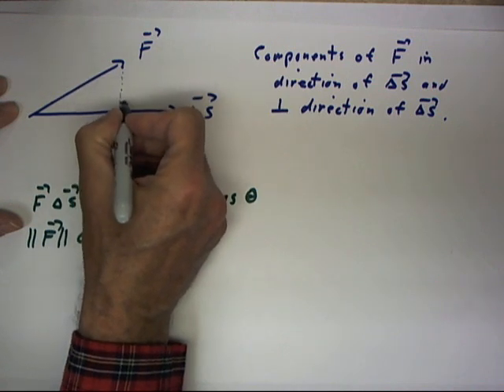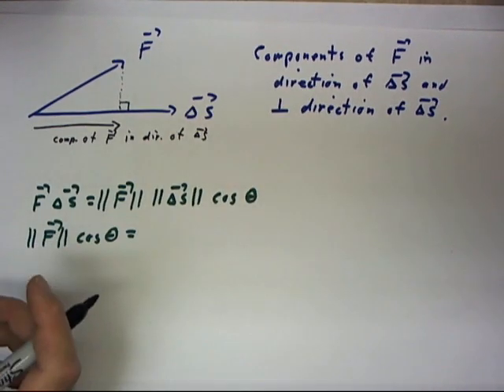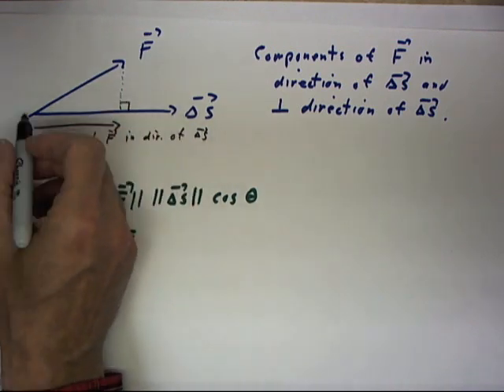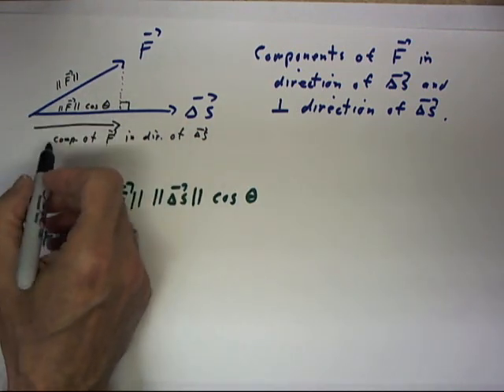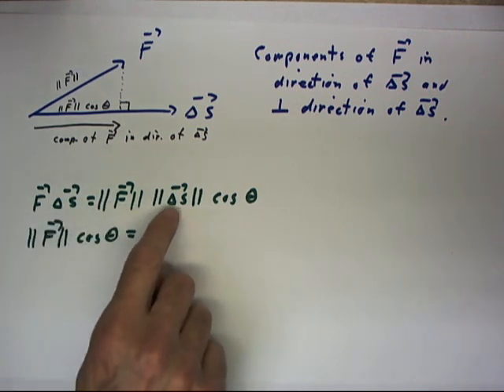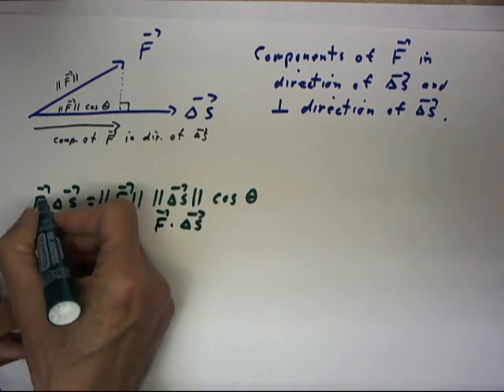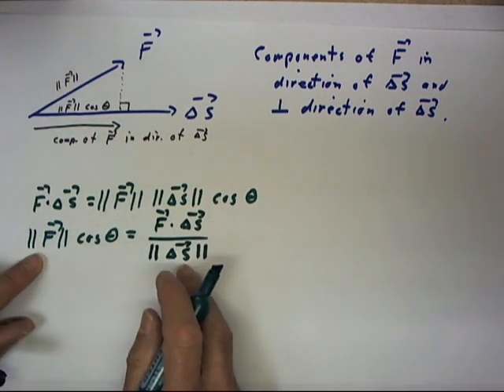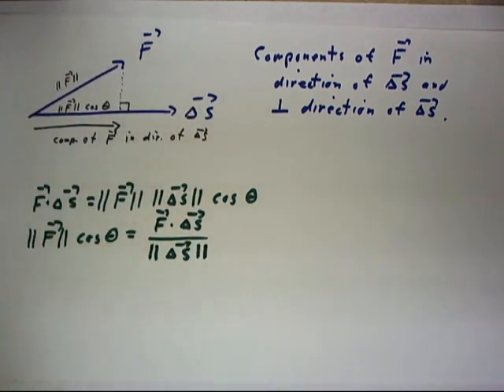dagmult0921_components_of_vector_in_direction_and_perpendicular_to_direction_of_another_a__3